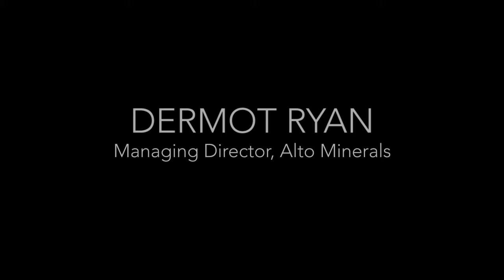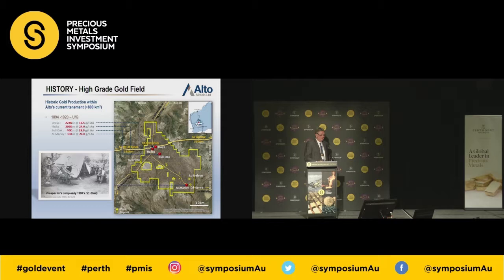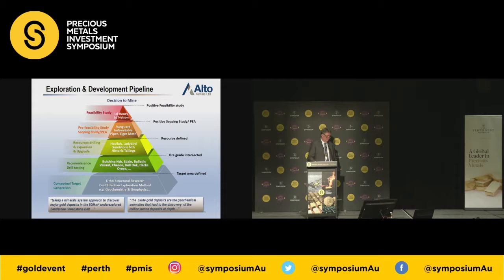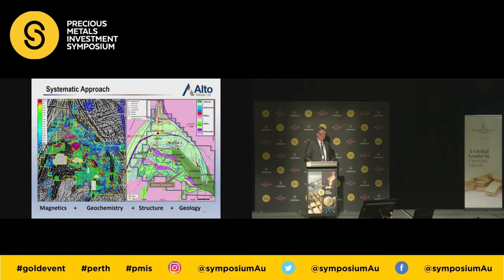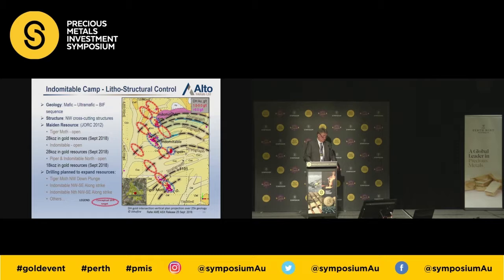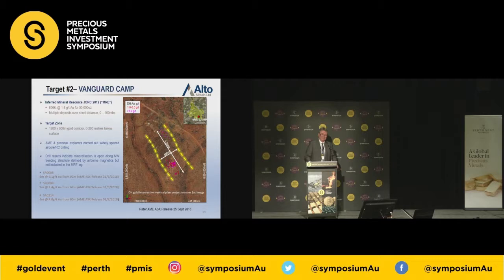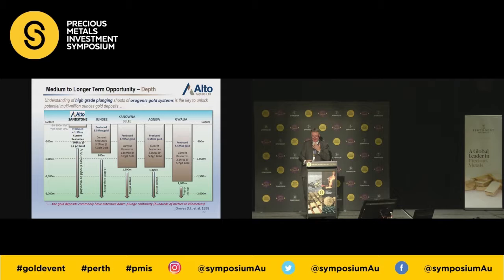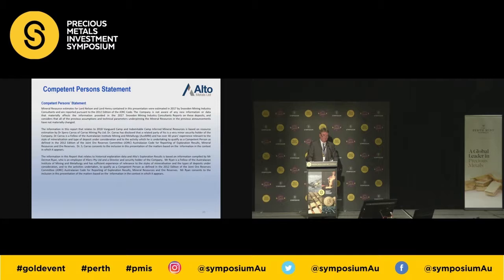Dermot Ryan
Dermot Ryan, Managing Director, Alto Metals (ASX:AME) presenting at the 2018 Precious Metals Investment Symposium in Perth.